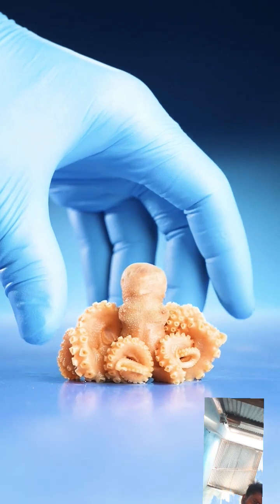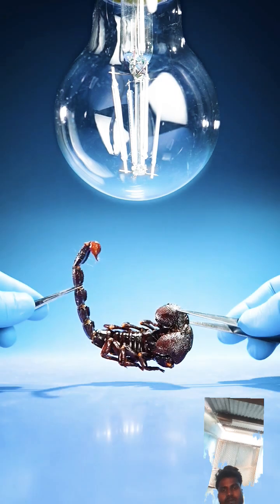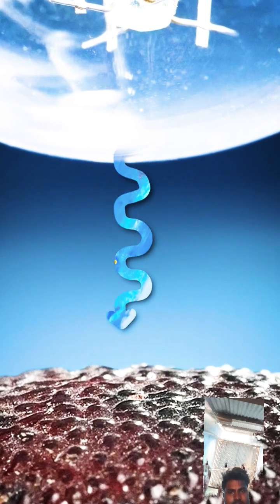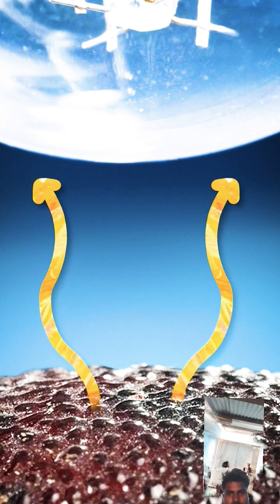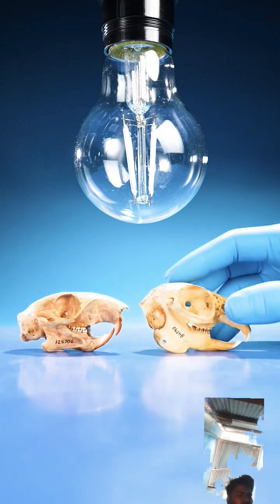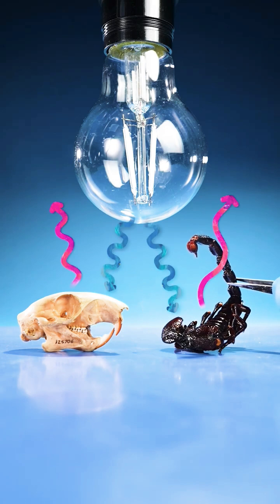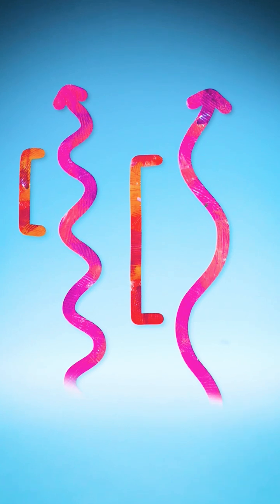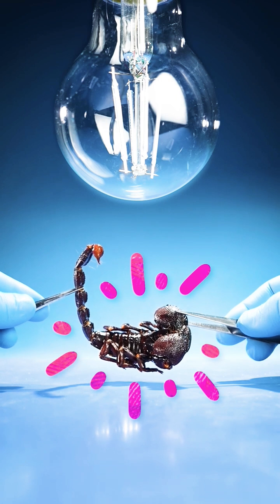Scorpions Glow Under Uv Lights ?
In this video, we explain why scorpions glow under UV black lights. This is true for nearly all scorpions. In the video, we explain why this happens, we show other animals that glow (like eastern fox squirrels), and show what a scorpion looks like as it fluoresces under UV black lights. This video answers the questions:

What animals fluoresce under UV lights?
Do scorpions fluoresce under UV lights?
Do scorpions glow under black lights?
Do scorpions glow under UV lights?
How does fluorescence work?
What is the science behind fluorescence?
Why do some things fluoresce?
What do scorpions look like under a UV light?
What do scorpions look like under a black light?